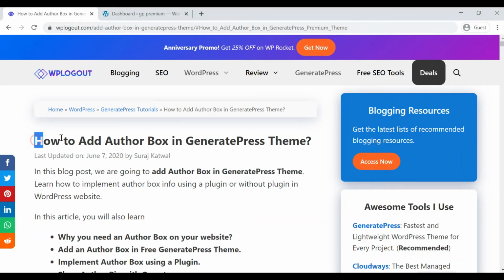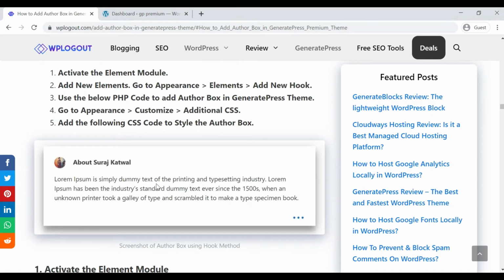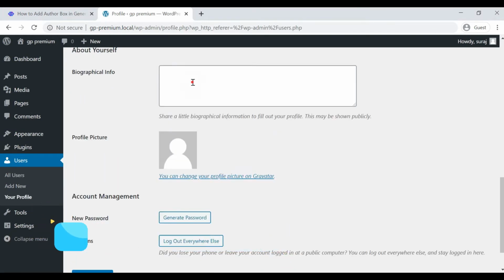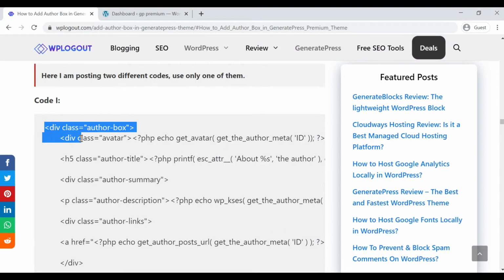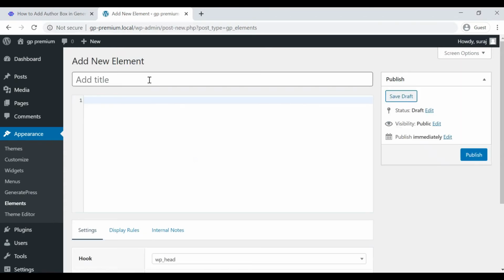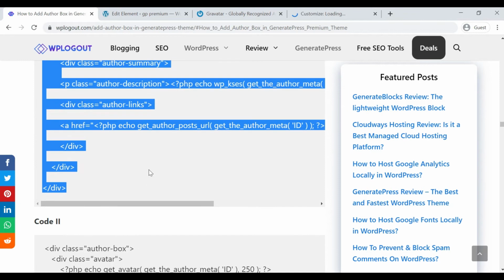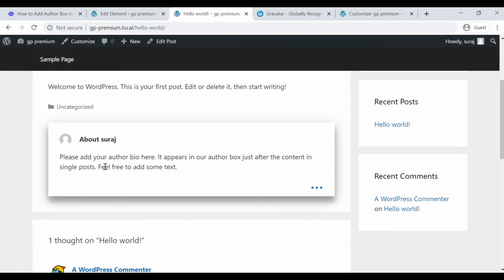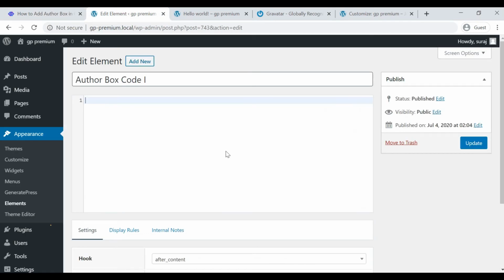How to Add Author Box in GeneratePress Theme? - GeneratePress Tutorials | WP Logout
Learn to Add Author Box in GeneratePress Theme